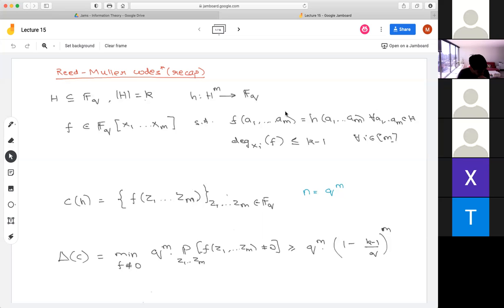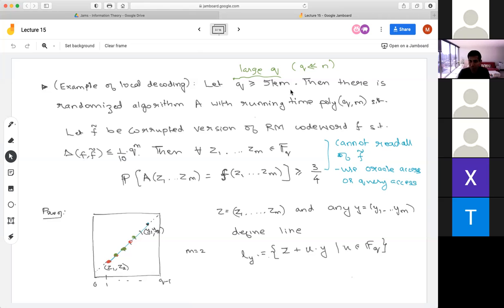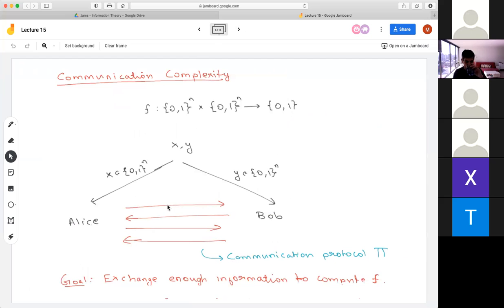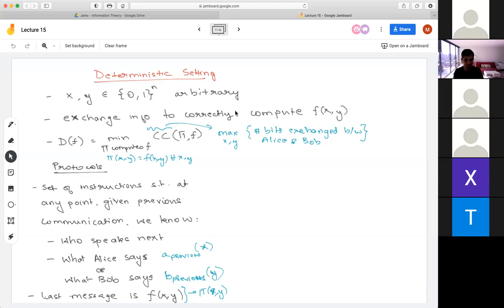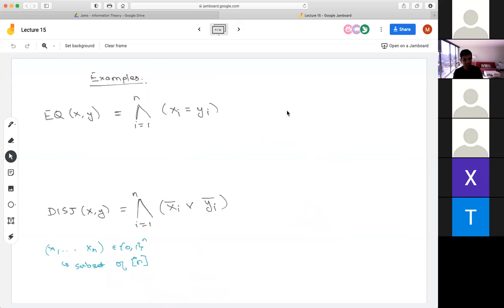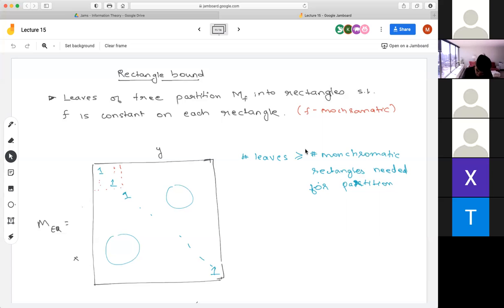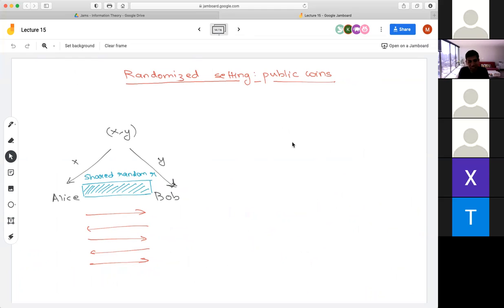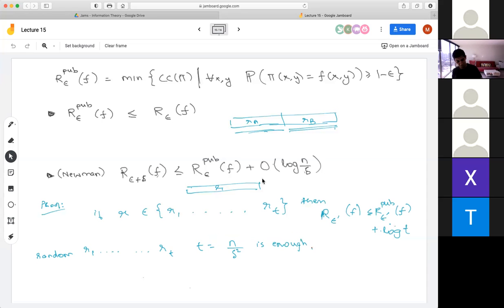Lecture 15: Local decoding of Reed-Muller codes. Intro to Communication Complexity